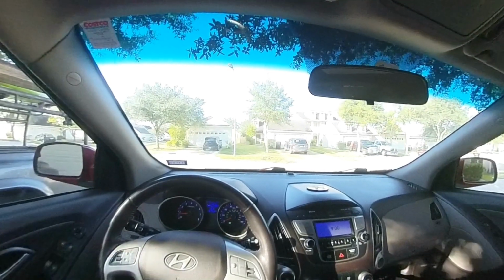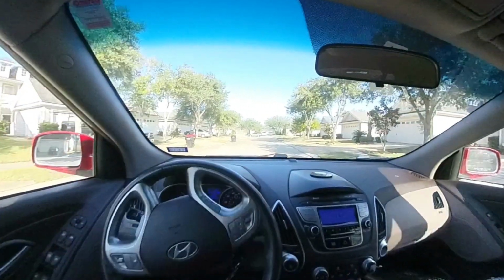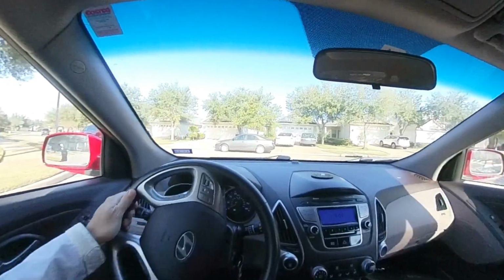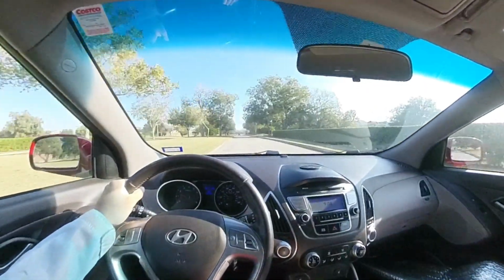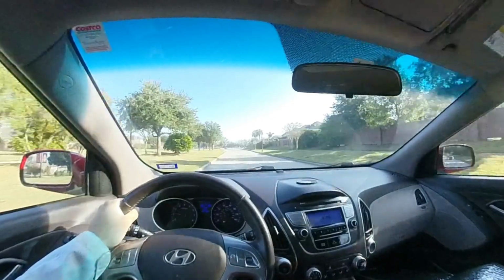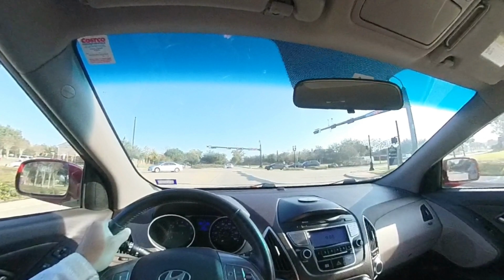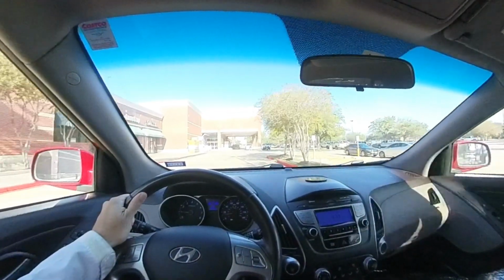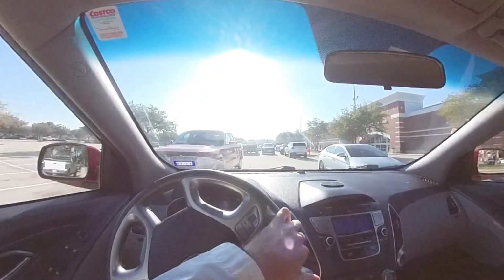Drive Along The Home Depot 🔨🧱🏡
Drive Along The Home Depot 🔨🧱🏡  @JamesBondJB007 , in this episode I do a drive along rant in my car using my Insta360 360° Camera.  I just got me an iPad Air to edit my Insta360 footage.  The Home Depot.

Apple iPad Air (10.5-inch, Wi-Fi, 64GB) - Space Gray

Insta360 Go 1080P Video Sports Action Camera FlowState Stabilizetion Timelapse Hyperlapse Slow Motion BT Connection APP Control for YouTube Vlog Video Making for iPhone X/XS/XS Max/8/7s Plus
by Insta360

Insta360 ONE 360 Camera, Sports and Action Video Camera, VR Camera, 24MP (7K) Photos, 4K Videos for iPhone X, iPhone 8, iPhone 7, iPhone 6 Series

Insta360 EVO Free Accessory
Invisible Selfie Stick(EVO) × 1

Insta360 ONE Free Accessory
Invisible Selfie Stick(ONE) × 1

Insta360 ONE X Real Estate Kit
Free Accessory

Free Accessory
① Get-set Kit, Selfie Stick Kit and Creator Kit get a free Cold-Weather Battery included with your link.
② Standalone ONE X, Battery Kit and Memory Card Kits get a free invisible selfie stick from your link.

Neewer 8"/20.3cm Dual Camera Mount Tripod Bracket for 3D Stereo Stereoscopic Photography

by Beats